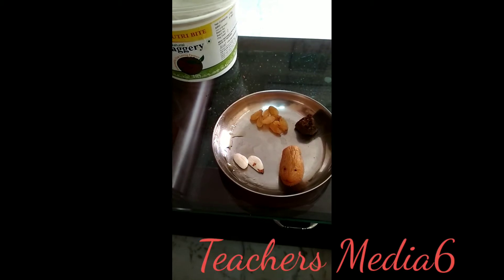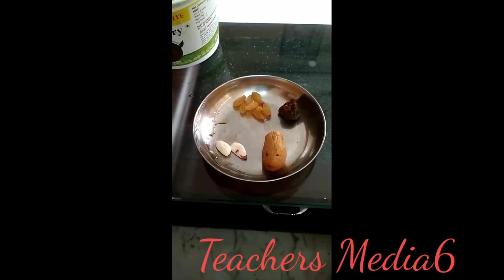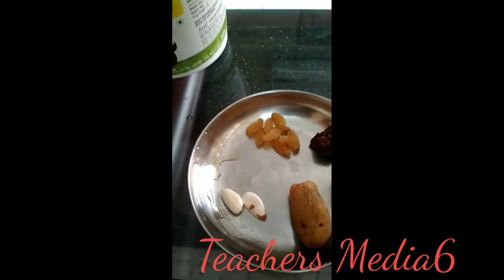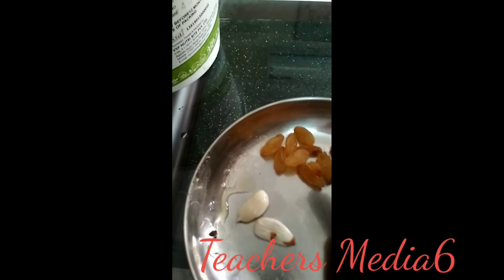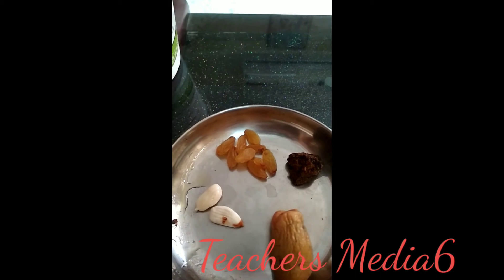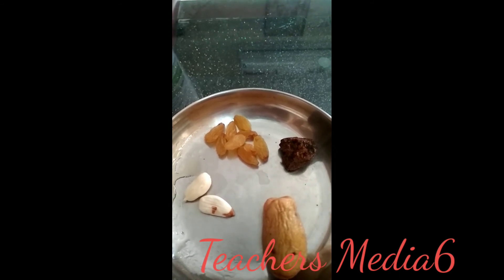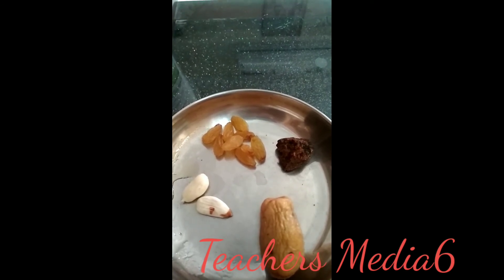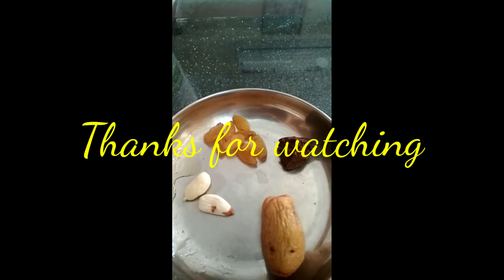Home remedy - only four ingredients for back pain easily available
best home remedy only four ingredients Jaggery, date soaked in the water night morning open and remove seed , two almonds and raisins 5-7 mix together chew it for four minutes and swallow. take it for for six months you get relief from back pain

 is for general use only and not considered as professional advice.We
 are trying to give a perfect, valid, specific, detailed information. we
are not a licensed professional so make sure with your professional
 consultant in case you need/ require. All the contents published in this channel
 is our own creativity without any specialization. Our sincere attempt to
 share our knowledge